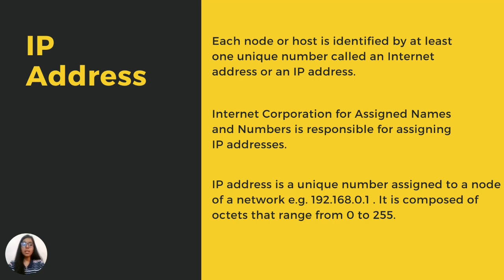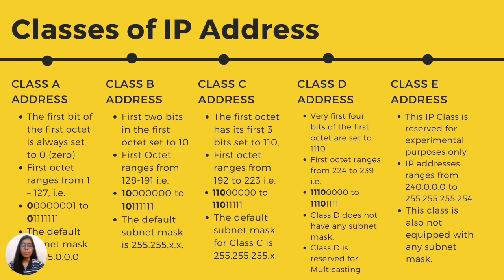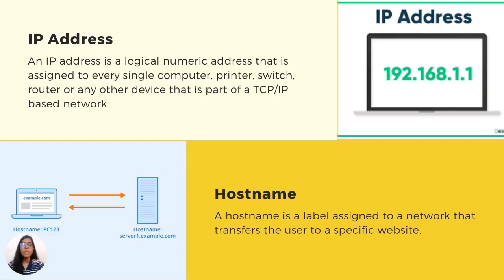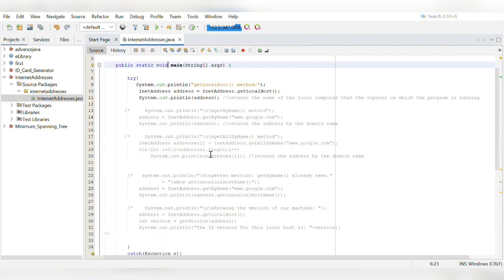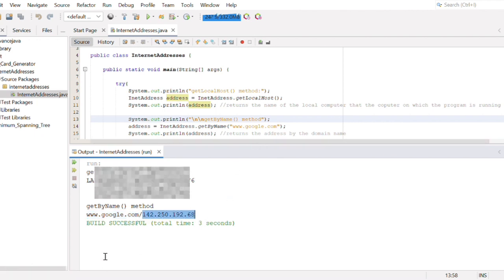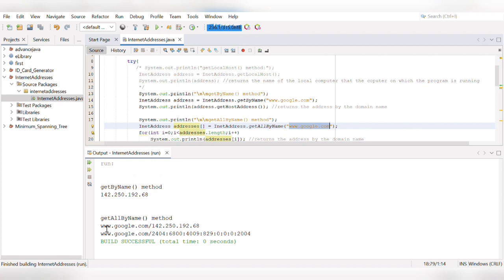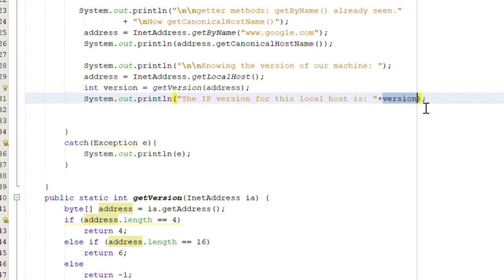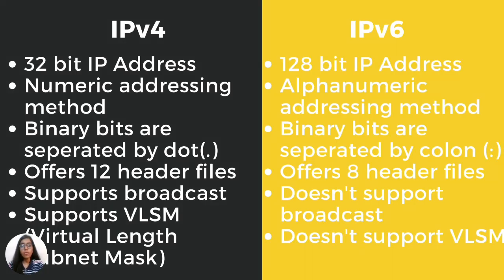IP Address and Java InetAddress class - How to get IP Address from website Host Name with example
I am Janhvi Chauhan student of M.Tech IT VI Sem In International Institute of Professional Studies DAVV, Indore.
This video is created as a part of my Advance Java Assignment under the Guidance of Dr. Nitin Nagar Sir

IP address
InetAddress class in java
Methods of InetAddress class - Factory methods and Instance Methods
Understanding methods through java program
Difference in IPv4 and IPv6

The video also includes classes of IP Address in brief
The video also teaches to determine the version of the IP address through java program